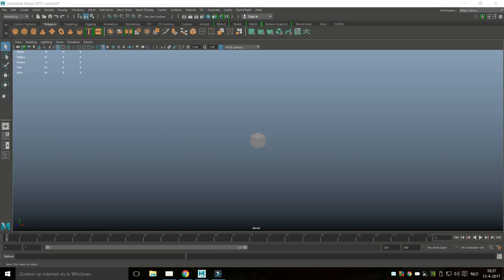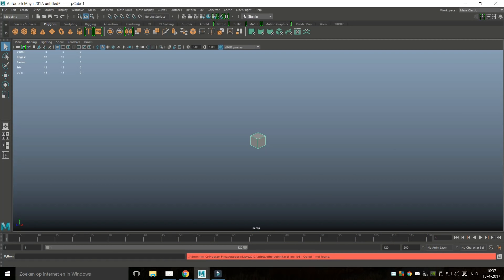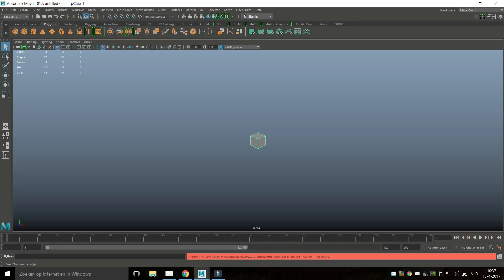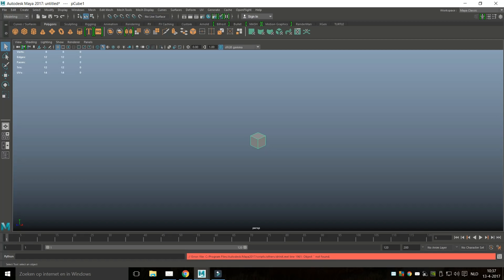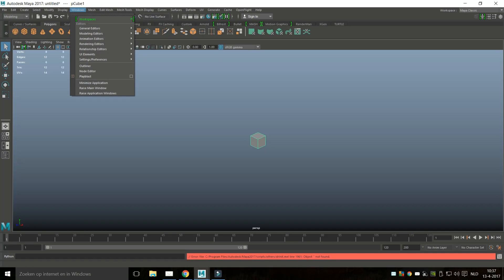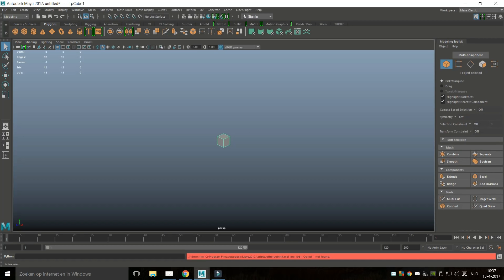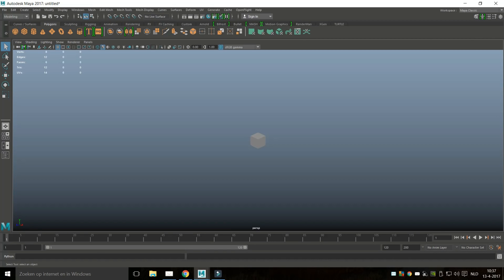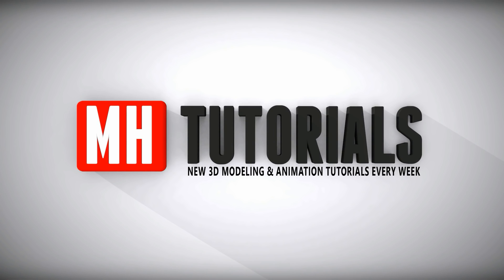Error workaround : Maya 2017 drinit.mel 1961 "Object" not found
Have you encountered that annoying error message in Maya 2017 related to the modeling toolkit saying : "Maya 2017 drinit.mel 1961 "Object" not found" Well, this a quick workaround to get it off your screen.

MY CHANNELS

- Jason Swisher ***
- Dylan Void **
- Jason Cross *
- Guy Grossfeld *
- Rena Pillow *
- Candace Sargent *